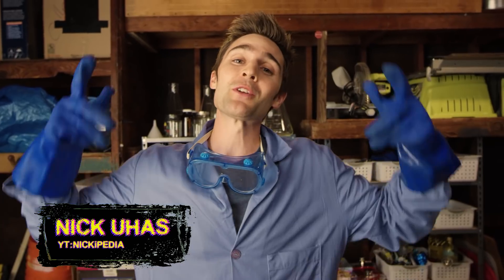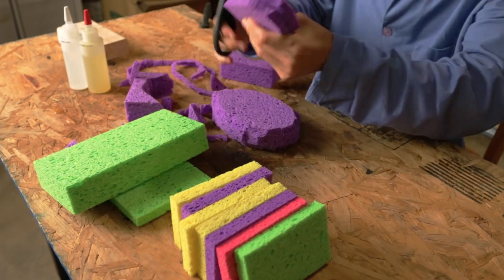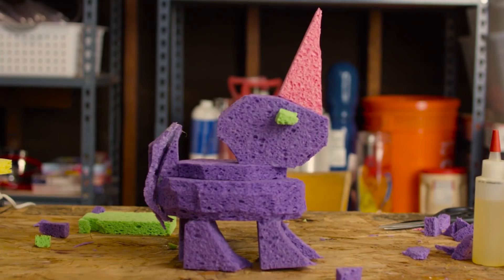ACID BLAST | Melting a UNICORN in Acid?!?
What happens when you pour ACID onto a UNICORN made out of sponge?

Join science expert Nick Uhas as he melts everyday objects in the most dangerous acids he can get his hands on!